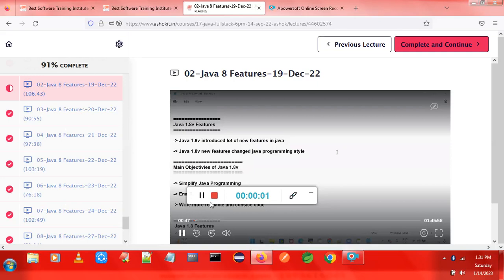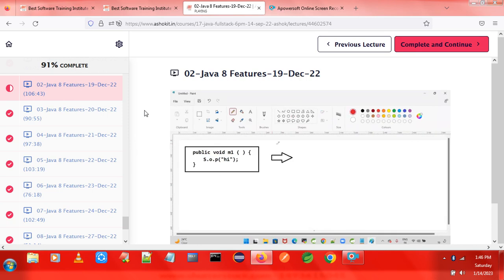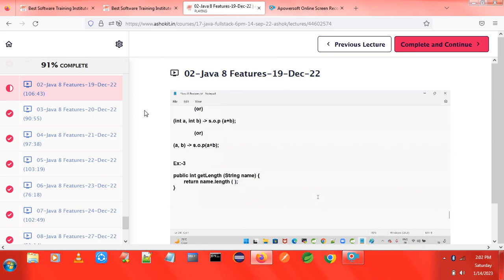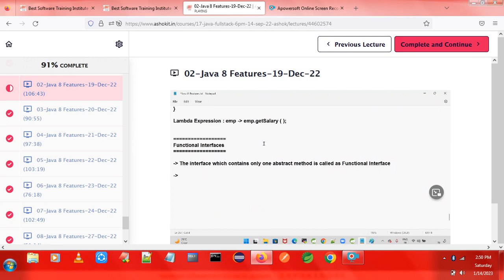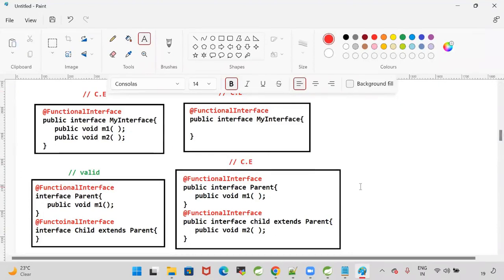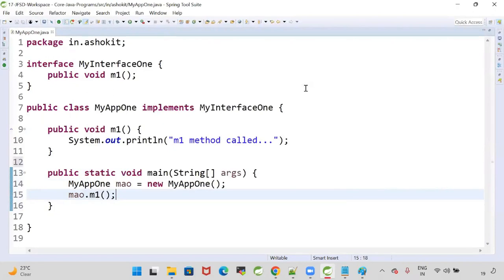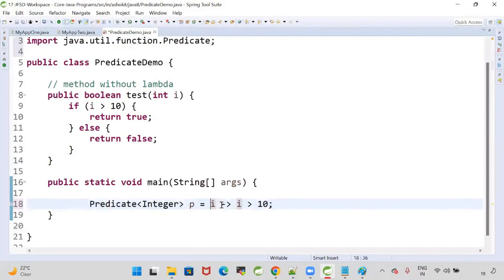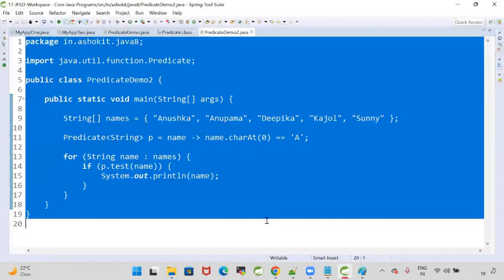#2 Java 8 Features | lambda expressions functional programming with example |Smart Java Developer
Core Java
Advanced Java

🔍 Welcome to our comprehensive guide to Java 1.8! 🚀 In this video, we dive deep into the exciting world of Java 1.8 features and enhancements. Whether you're a seasoned developer looking to upgrade your skills or a newcomer eager to explore the latest in Java programming, you're in the right place.

Some of the important Java 8 features are;

forEach() method in Iterable interface
default and static methods in Interfaces
Functional Interfaces and Lambda Expressions
Java Stream API for Bulk Data Operations on Collections
Java Time API
Collection API improvements
Concurrency API improvements
Java IO improvements
Let’s have a brief look on these Java 8 features. I will provide some code snippets for better understanding the features in a simple way.

🔥 Become a Spring Boot Expert! 🚀 Don't miss out on this opportunity to level up your skills.

📚 Topics Covered:
- java 8 lambda expressions
- java 8 functional programming
- java 8 features
- java 8 lambda expressions example
- Spring Boot Basics and Setup
- RESTful API Development
- Dependency Injection and JPA
- Database Connectivity and Security
- Thymeleaf Templates for Web Development
- Asynchronous Programming Techniques
- Microservices Architecture with Spring Cloud
- Monitoring and Troubleshooting Strategies
- Best Practices for Efficient Development

🙏 Thank you for choosing us as your learning resource! 🙌 Let's dive into Spring Boot together and enhance our development skills.